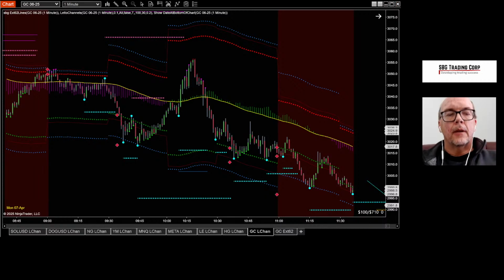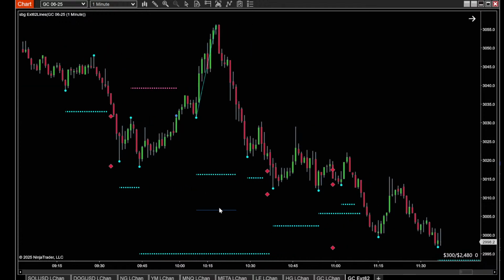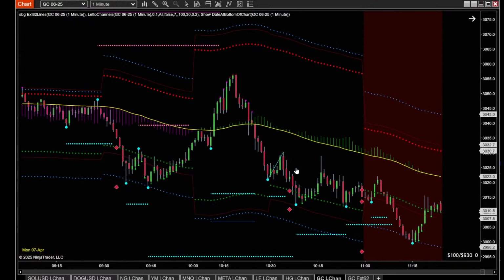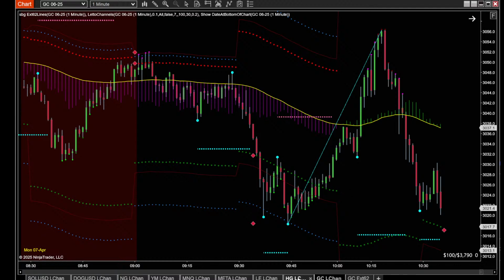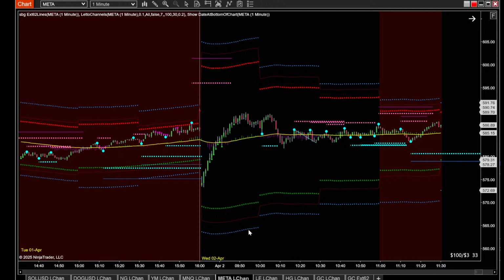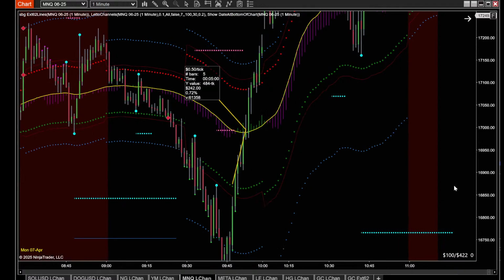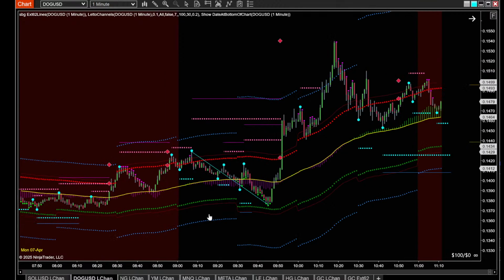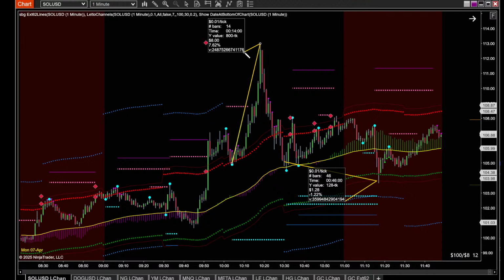Trading the Lion - scalping with confidence - April 7 2025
NinjaTrader 8, NQ, YM, GC, HG, Solana, Bitcoin, META, TSLA and others!